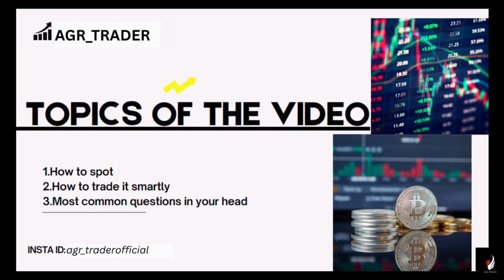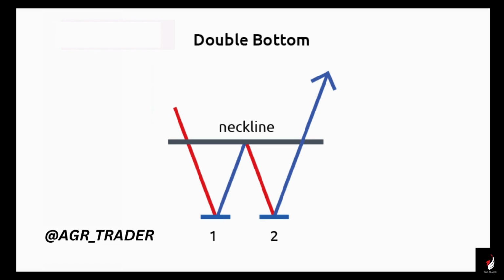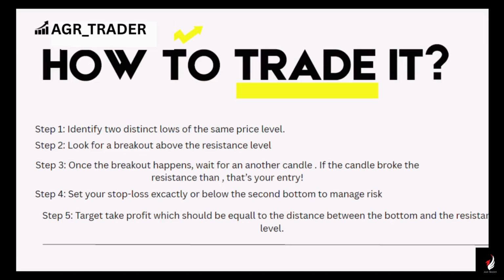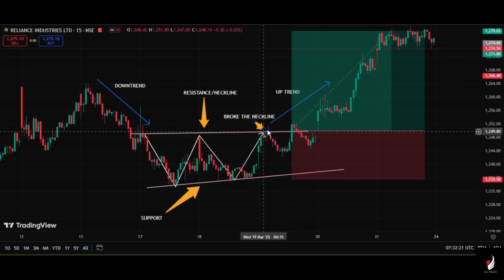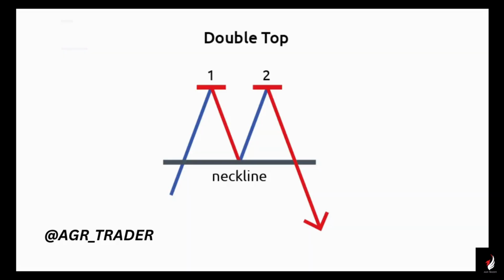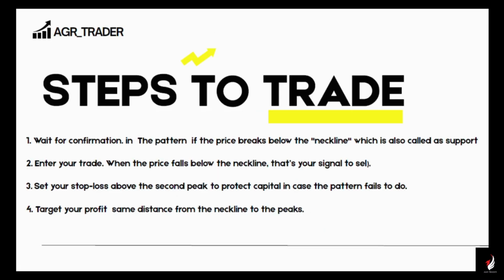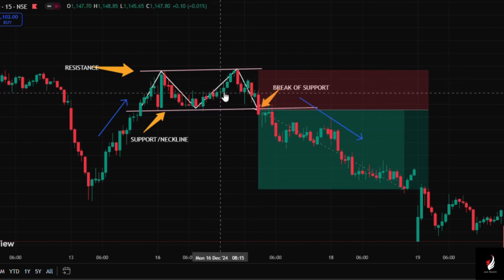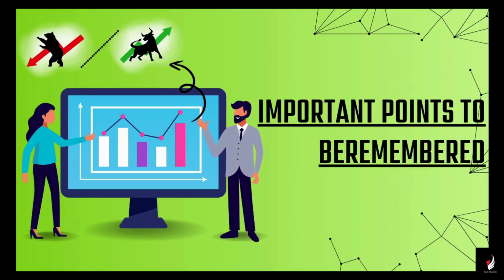Mastering Double Top & Double Bottom Patterns for Effective Trading (PART-2)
Welcome to AGR Trader, your ultimate destination for mastering trading strategies and technical analysis. Whether you're a beginner or an experienced trader, our content is designed to help you navigate the markets with confidence.

In this video, we take a deep dive into Double Top and Double Bottom Patterns, two of the most reliable reversal patterns in technical analysis. You’ll learn:
✅ How to identify these patterns on price charts
✅ Key confirmation signals to avoid false breakouts
✅ Entry and exit strategies to maximize profitability
✅ Real-market examples to enhance your understanding

Understanding these patterns can give you a competitive edge in stocks, forex, and crypto trading. Our goal is to provide clear, practical insights that help you make informed trading decisions.

📸 Follow on Instagram for Daily Market Insights: [agr_traderofficial]